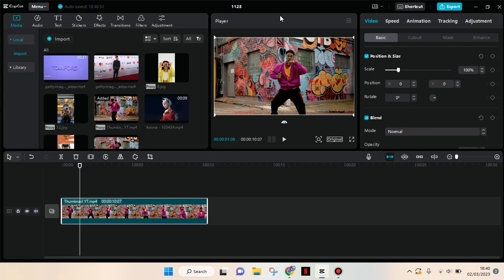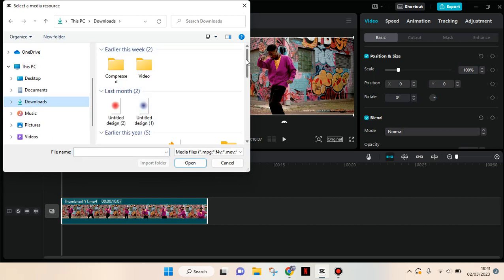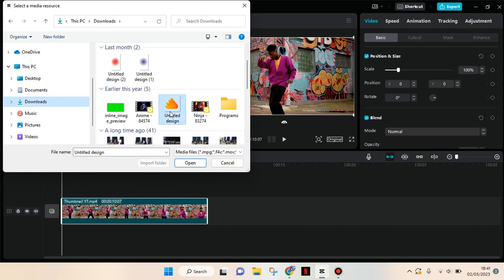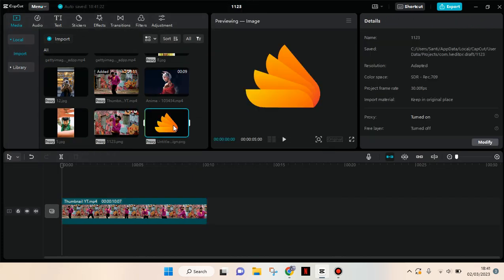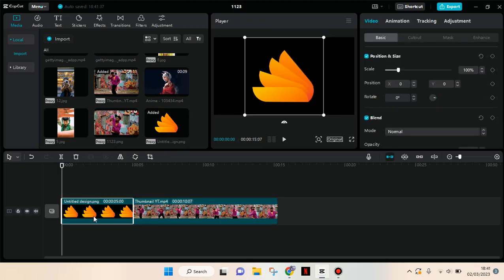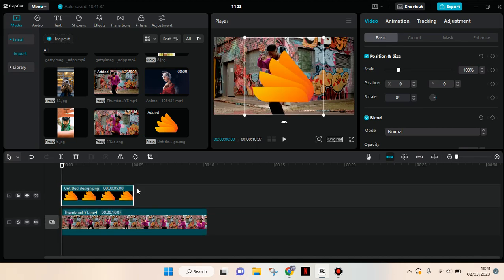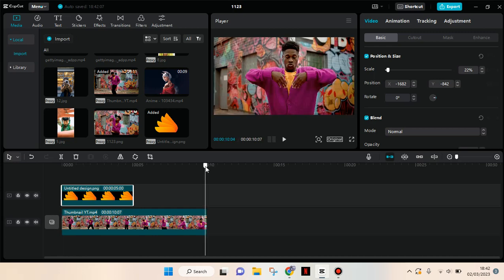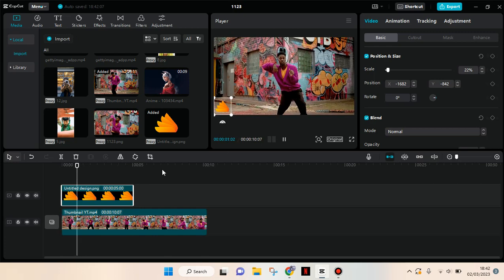How You Can Insert Your Own Logo to a Project on CapCut PC? | Easy CapCut Tips & Tutorial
Want to add your own logo to a video? Here's how to do it on the CapCut PC